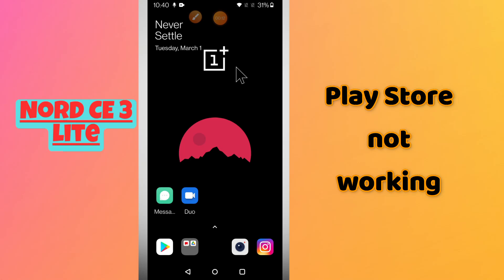Oneplus Nord CE 3 Lite Play Store not working || How to fix playstore problems